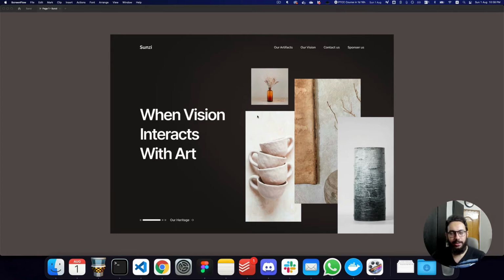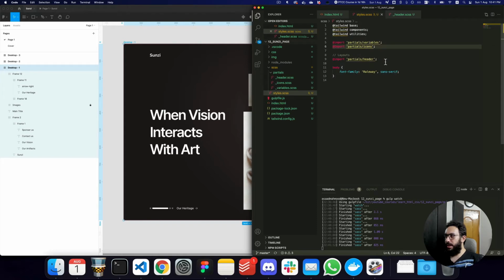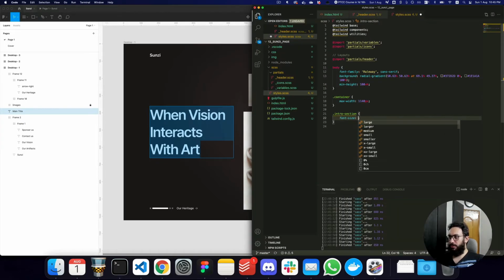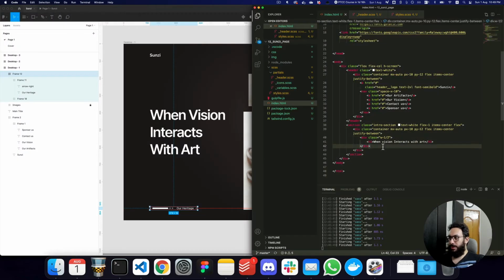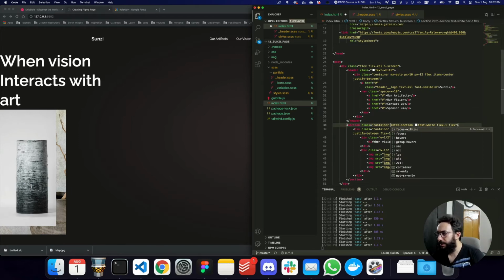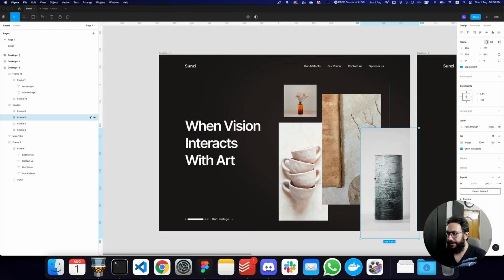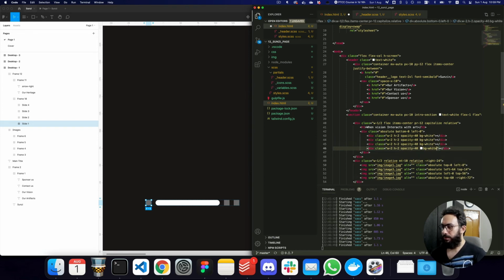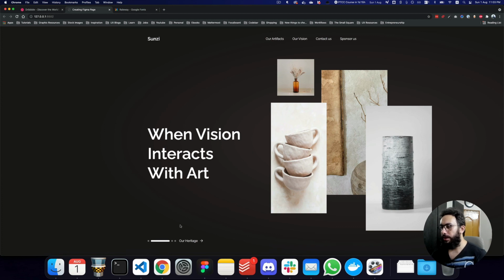Learn HTML and CSS - 12: Figma Design Conversion